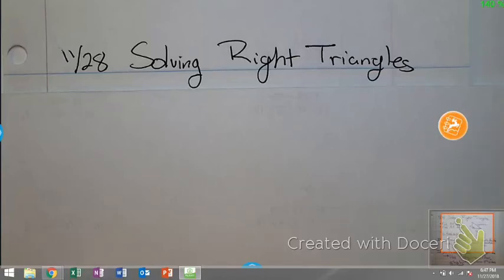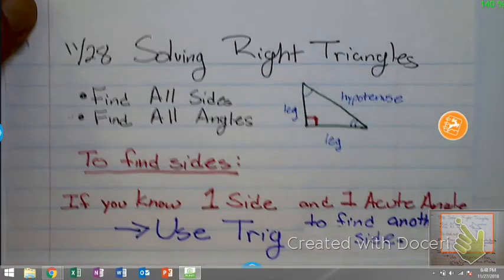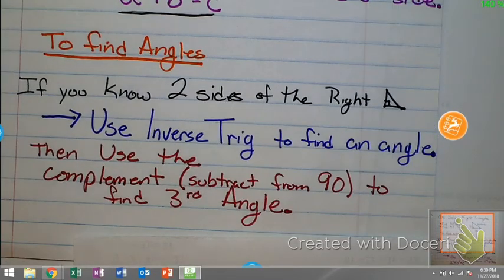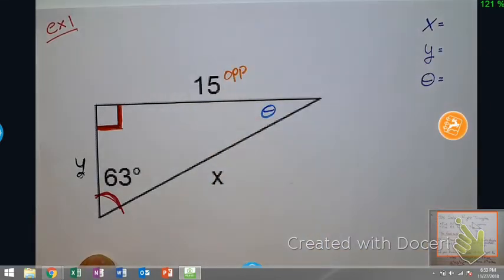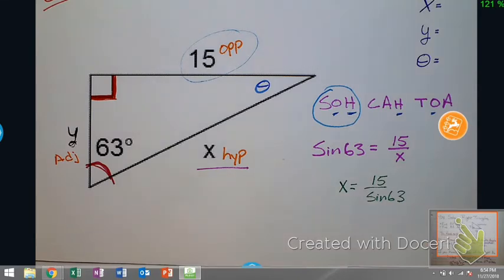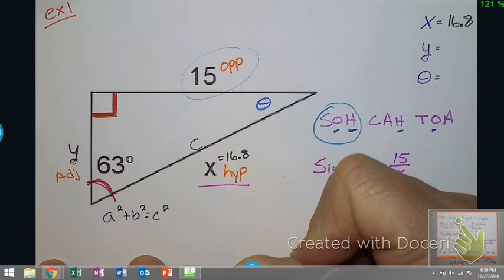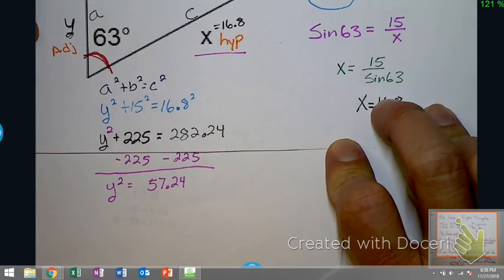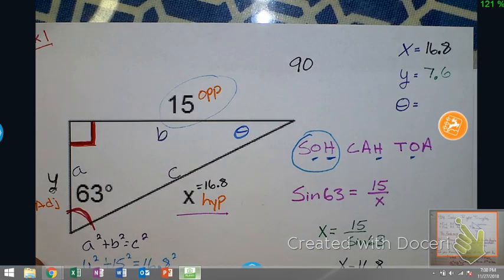Solving Right Triangles part 1